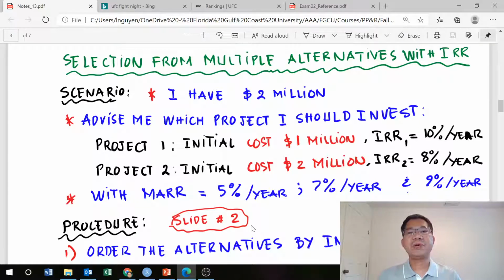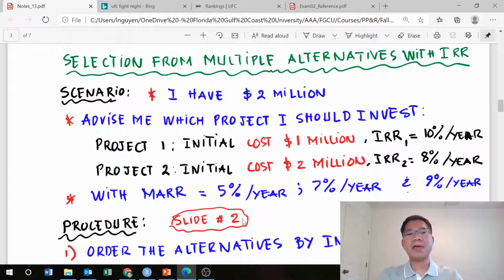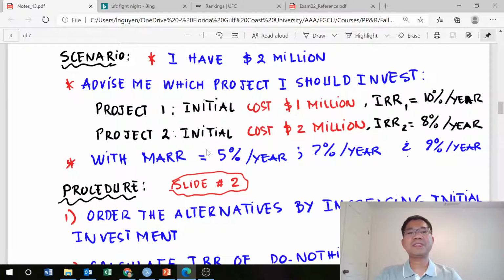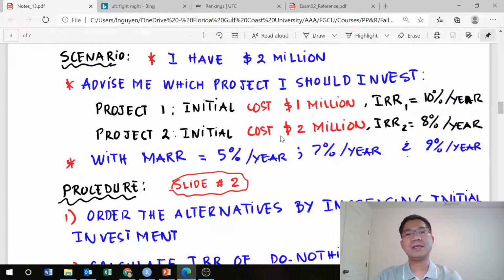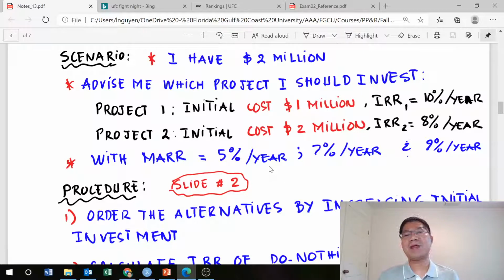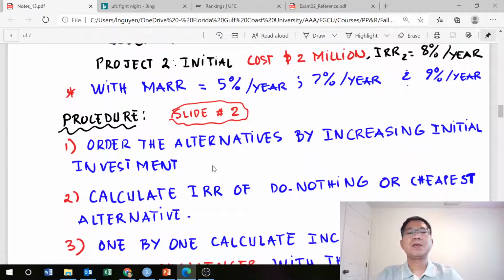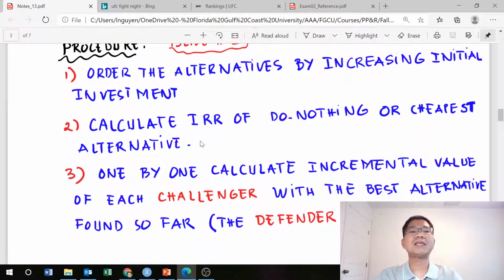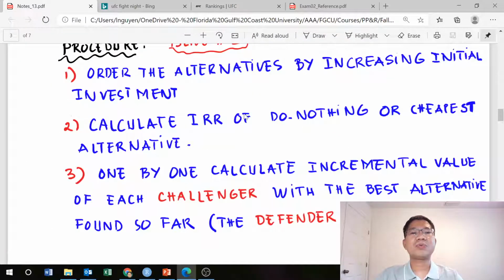Lesson 13B - IRR Analysis with Multiple Alternatives